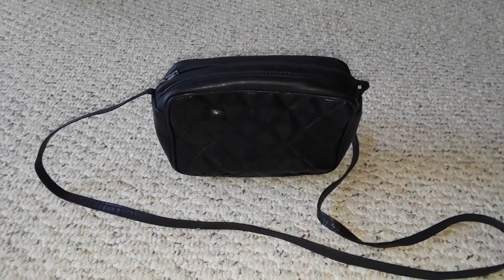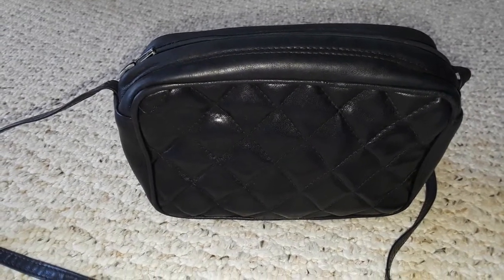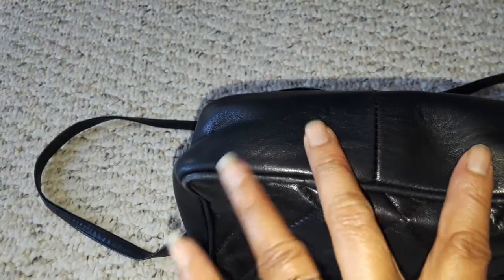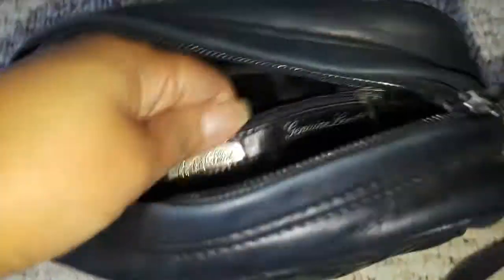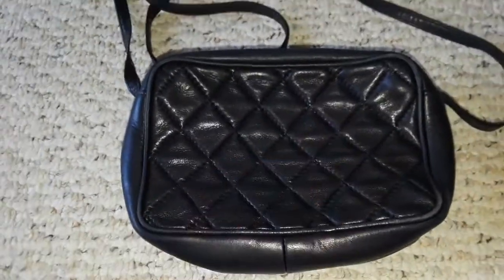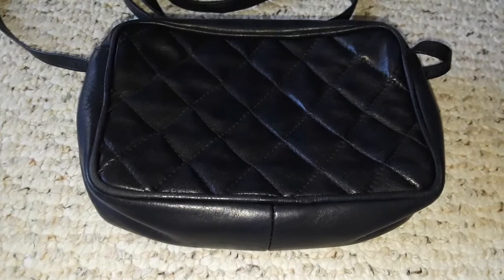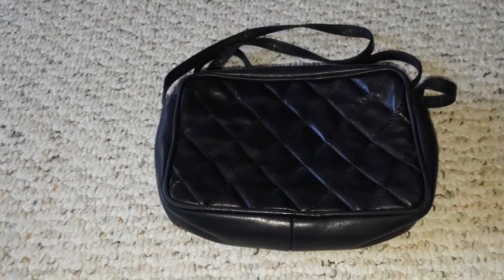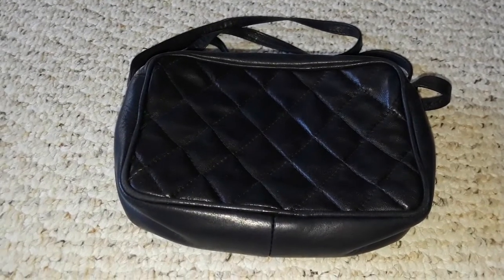Vintage Andre Cellini Bag